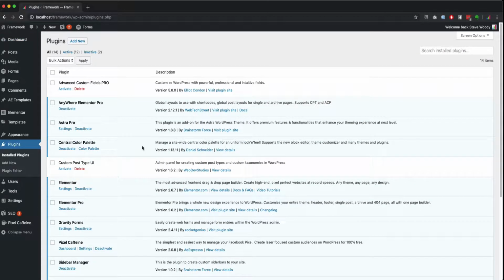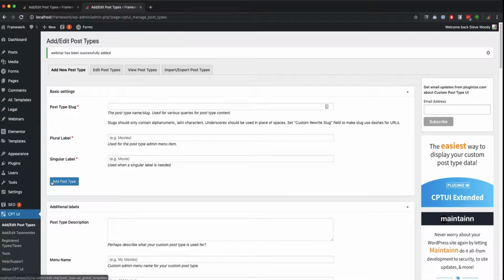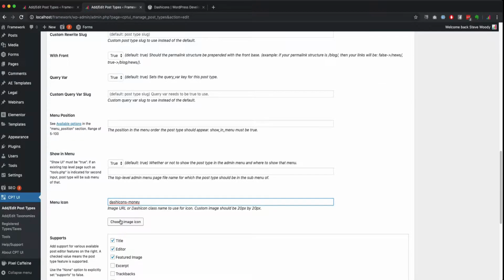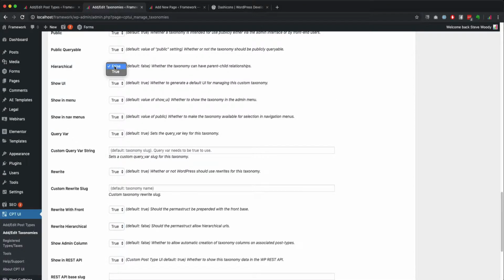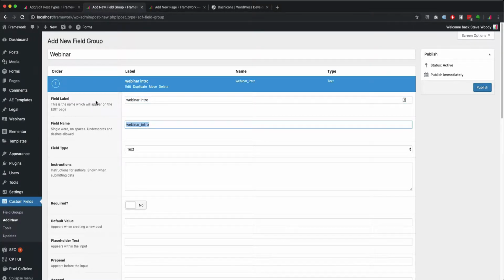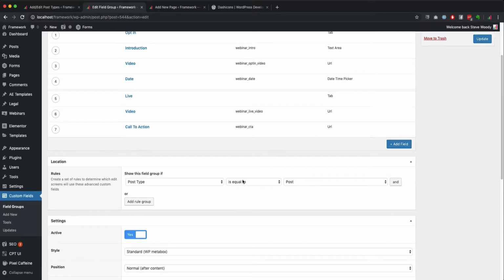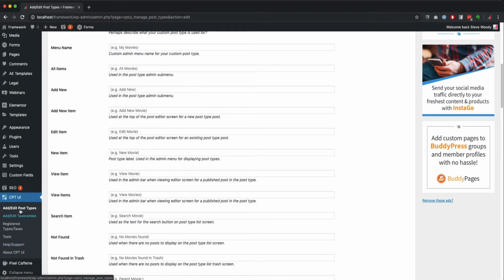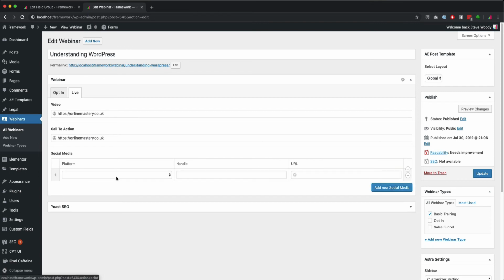Introduction to WordPress [5/6] - CPT & ACF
Introducing Custom Post Types and Advanced Custom Fields to take WordPress to the next level. This is the best way to extend WordPress beyond what most use it for and unlock it's full potential.